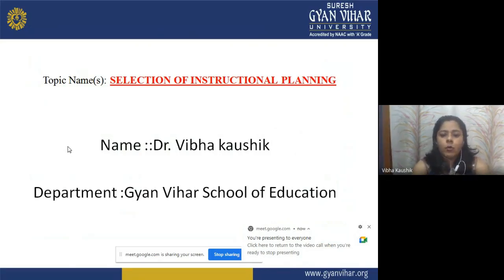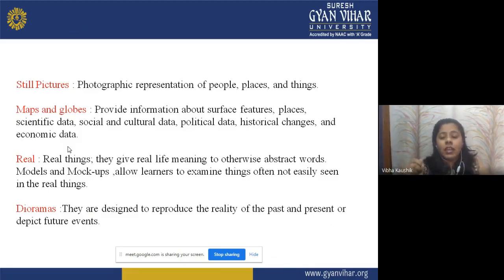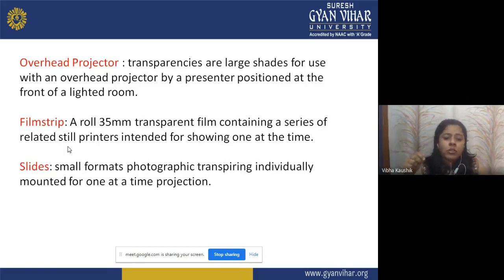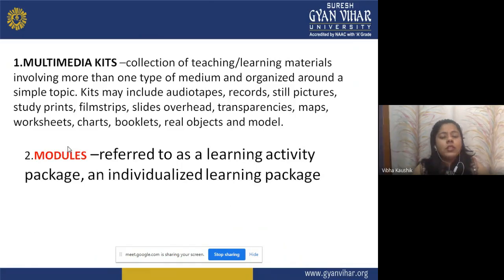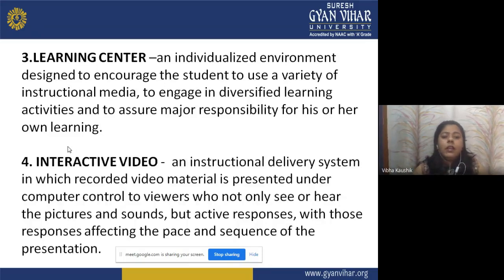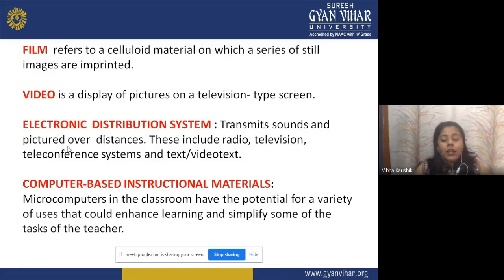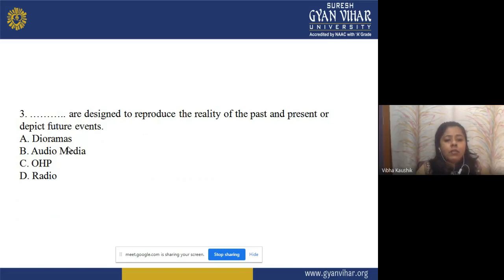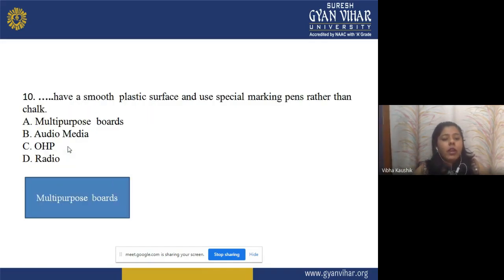selection of Instructional Planning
The act or an instance of selecting or the fact of having been selected.